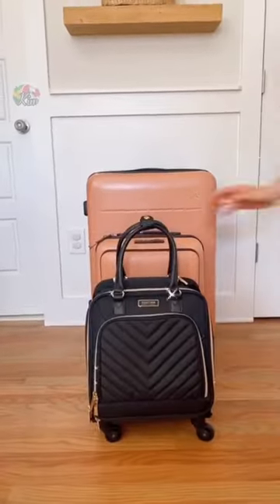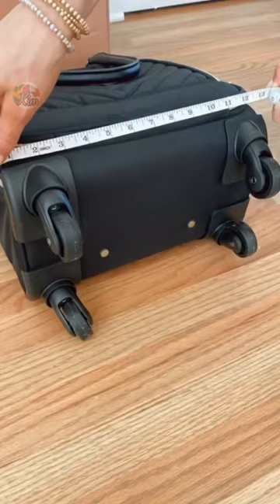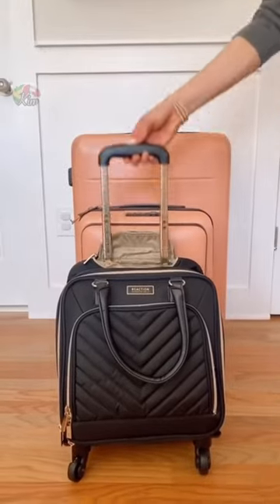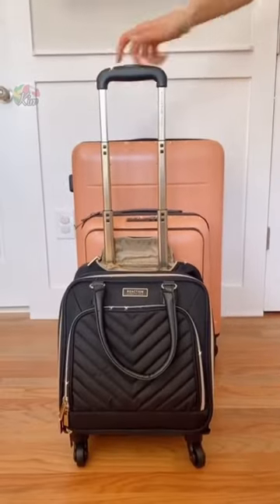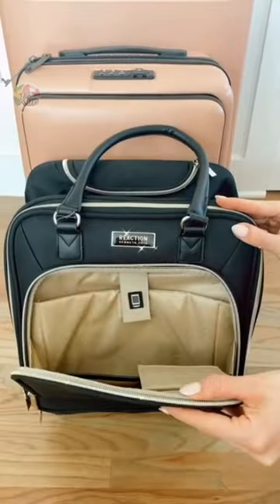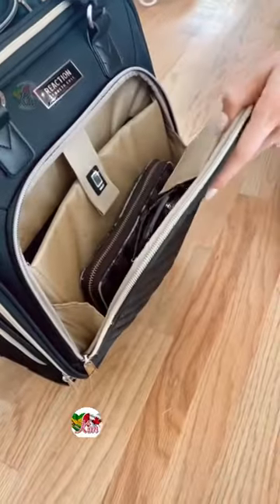Early Amazon Black Friday Deal💥Softside 8-Wheel Spinner Expandable Suitcase Collection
EXPANDABLE SUITCASE COLLECTION:
(CAD LINK)

LUGGAGE SUITCASE: